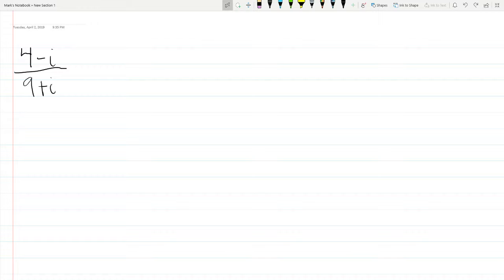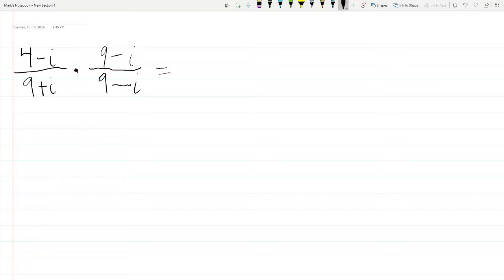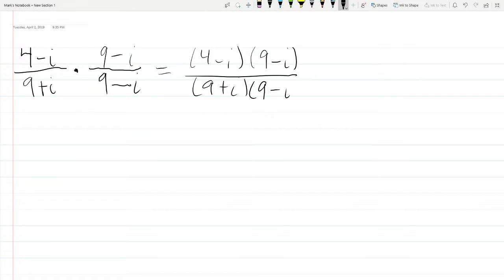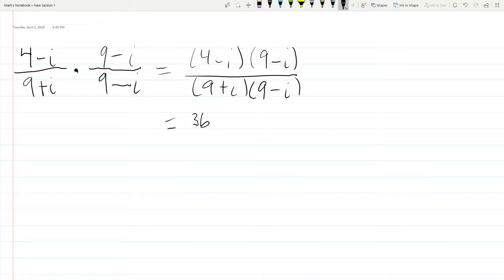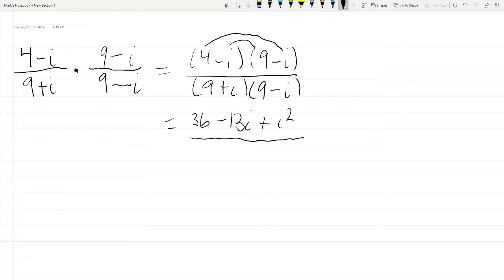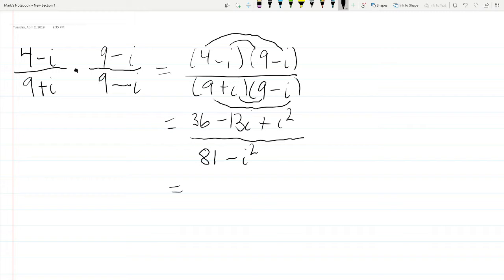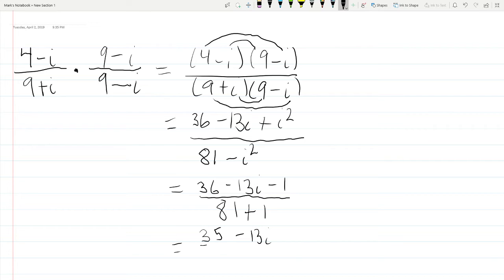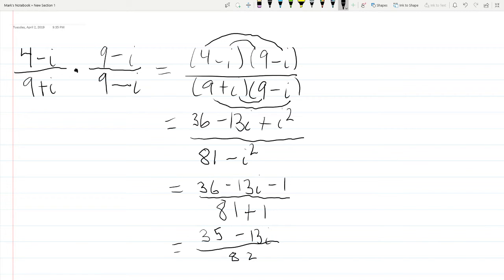Imaginary Numbers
In this video, I show how to simplify a rational equation with complex numbers in both the numerator and denominator.